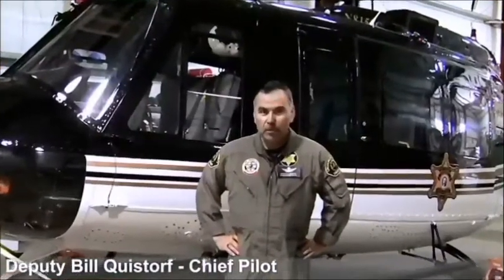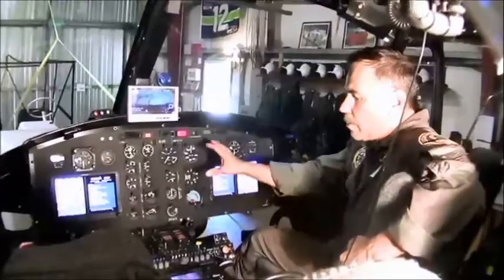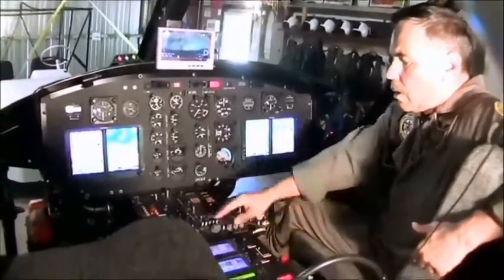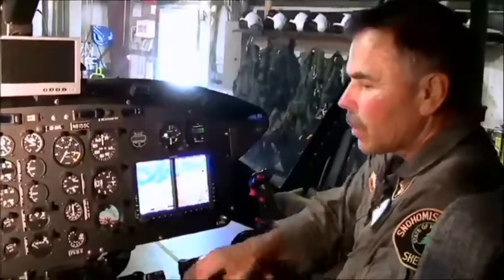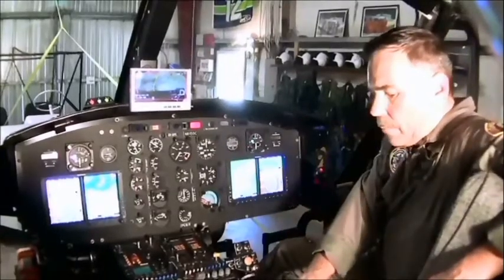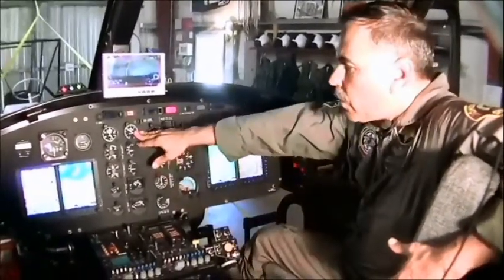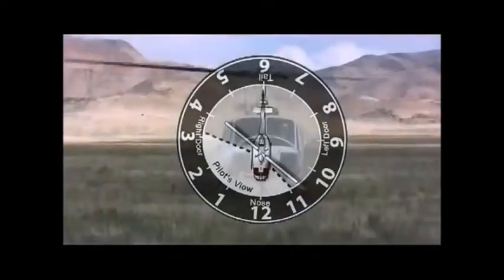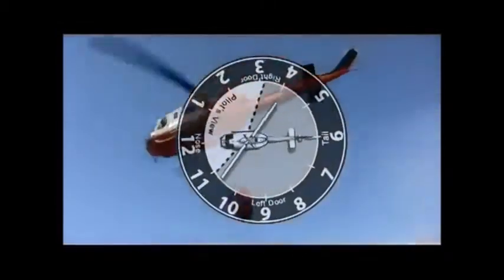Helicopter Operations on wildland fires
A quick look at fire helicopter operations in relation to Bellevue (WA) Fire Department operations. Portions of this video are borrowed from other sources and edited to make them pertinent to our company level operations.